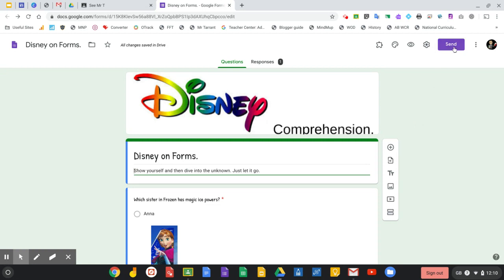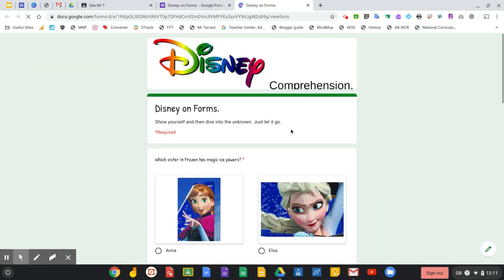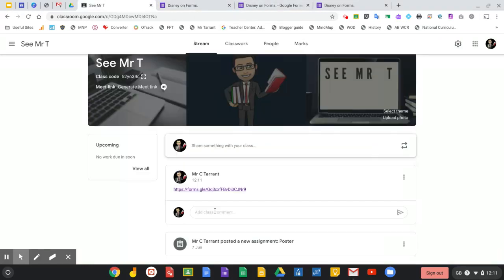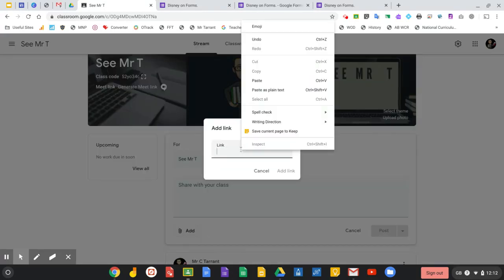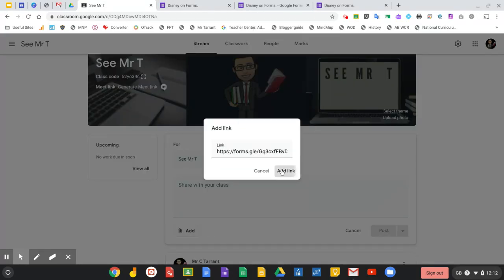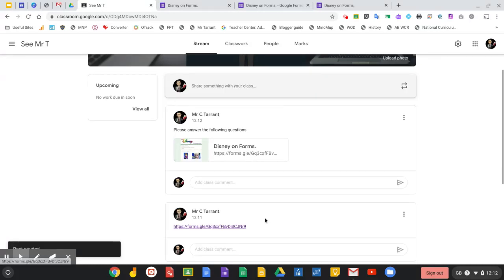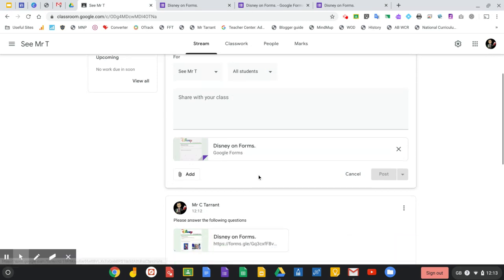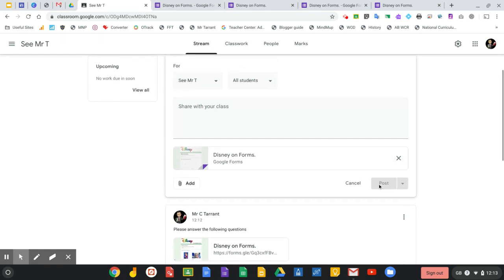Google Forms: Sharing Via Classroom Stream